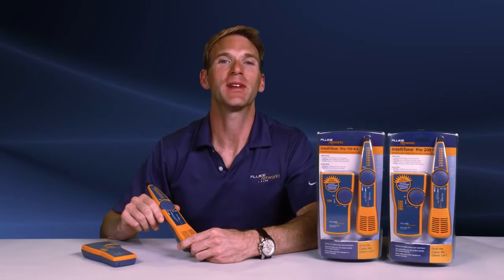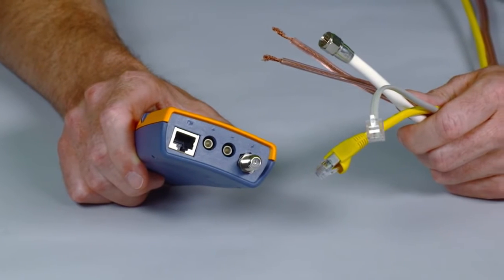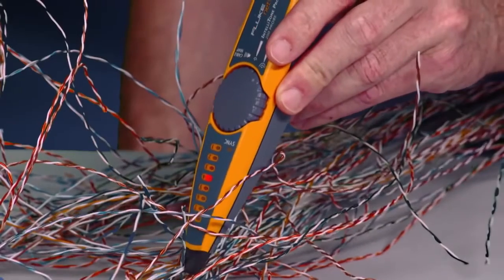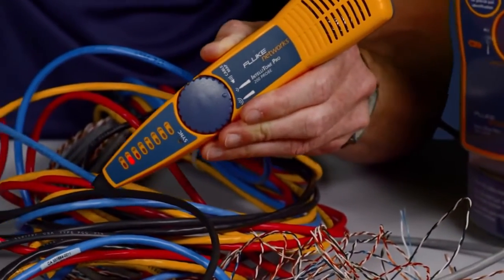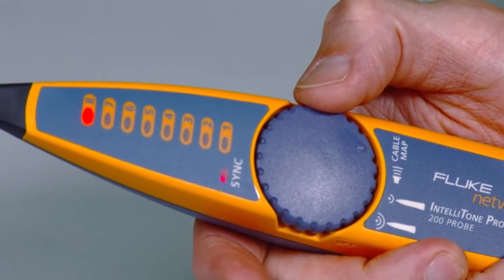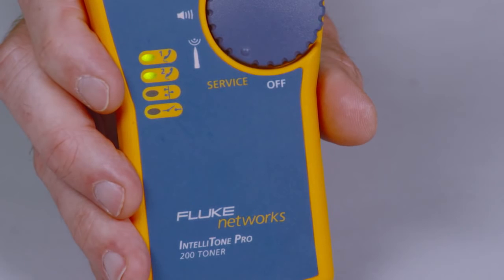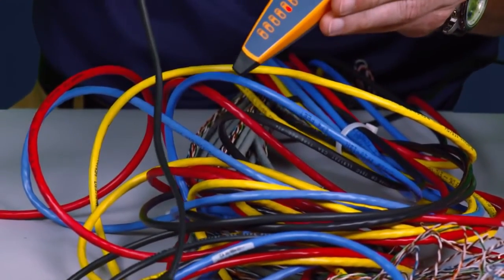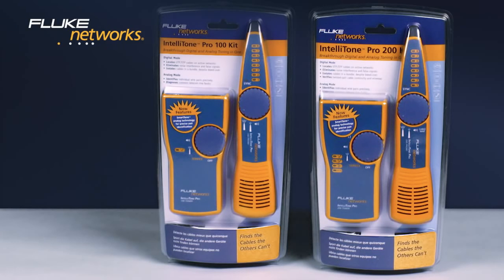Fluke Networks IntelliTone Pro 200 LAN - набор для трассировки кабелей. Демонстрация возможностей!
Fluke Networks IntelliTone Pro 200 LAN – тестовый набор состоит из генератора и щупа (антенны). Работает с витой парой, телефонным и коаксиальным кабелем. Служит для поиска нужного кабеля из пучка, отбора жил, поиска и трассировки проводников внутри стен, а также для определения повреждений. Полное описание прибора